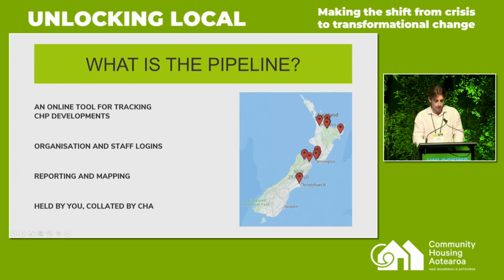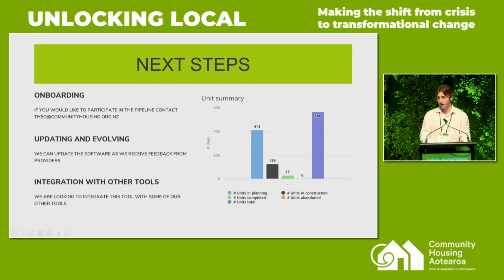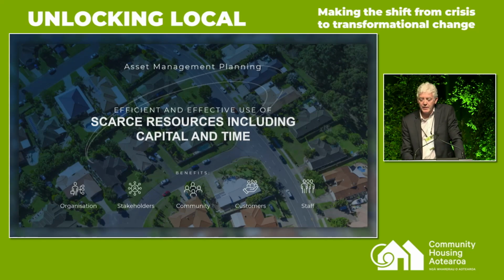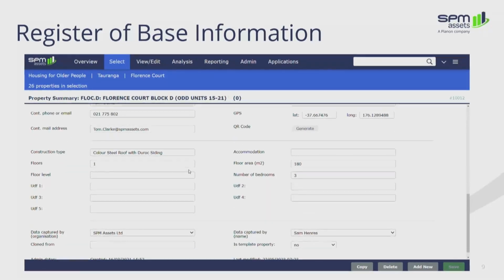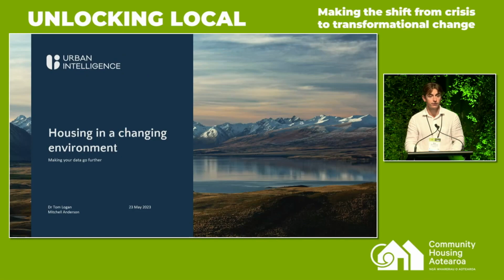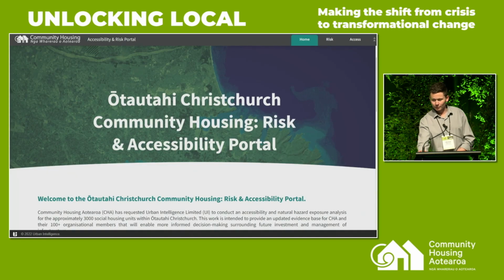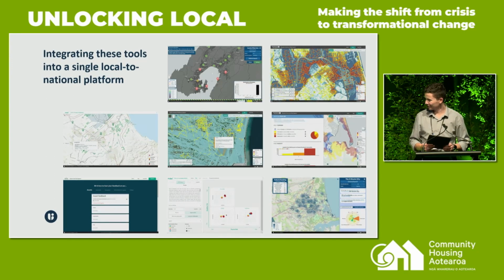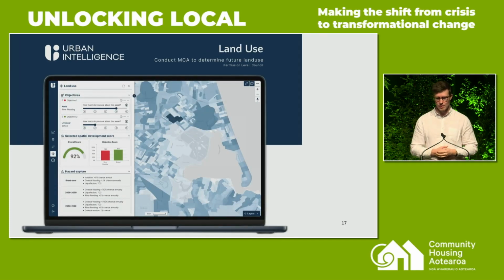CHA Data initiatives